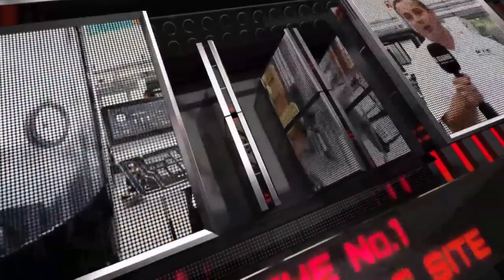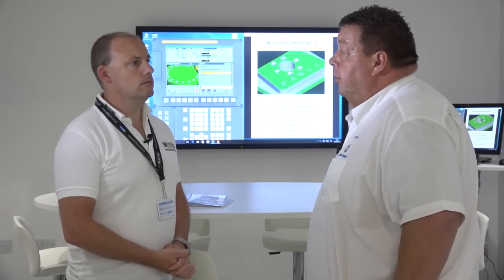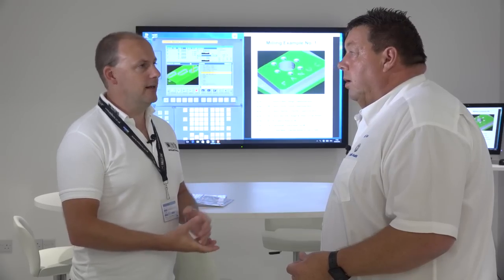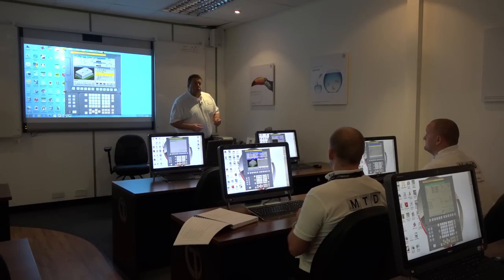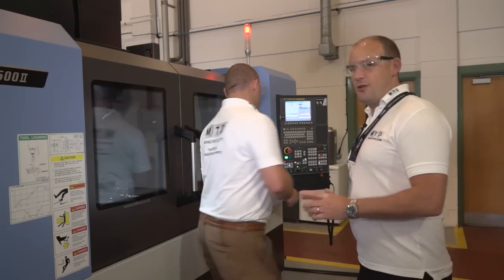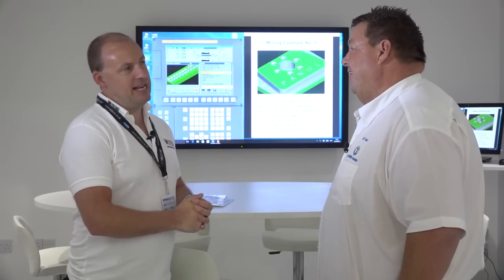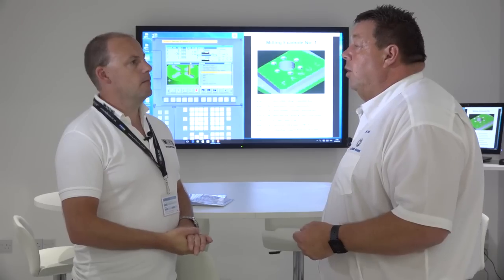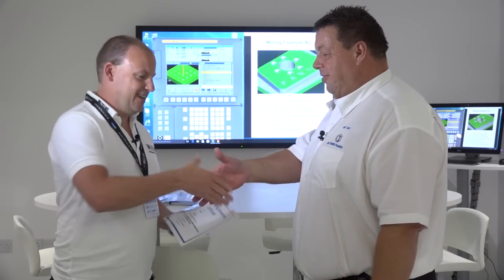MTDCNC visit The CNC Training Academy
A cracking video shot at the CNC Training Academy. Both Joe and Paul sit through a FANUC training course and re-fresh their memories after several years without being in front of a machine tool. If you're looking for CNC training or just a re-fresher course, see what's on offer from the Training Academy.